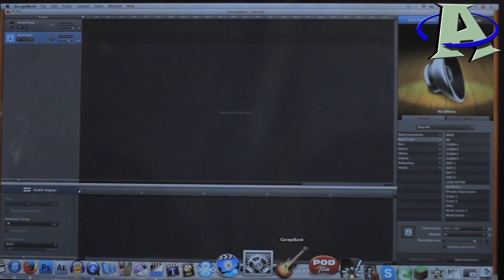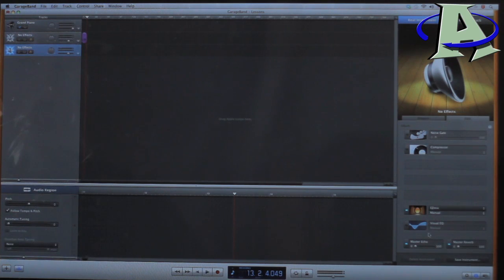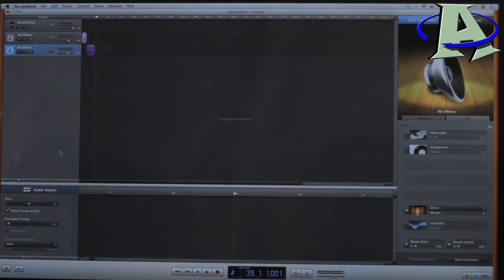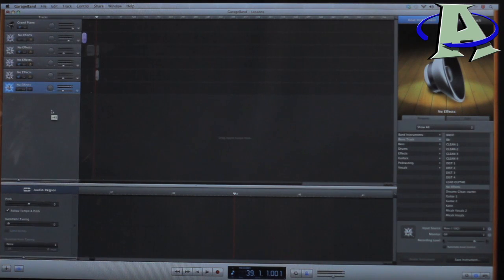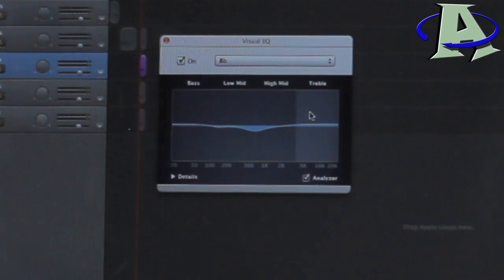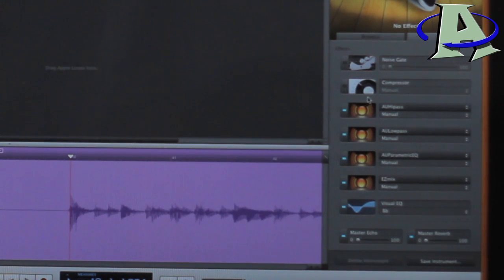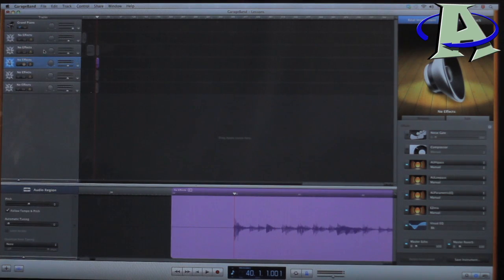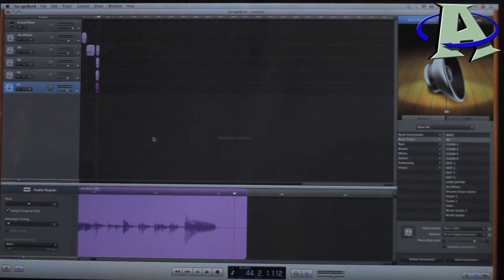The Basics Of Mixing Guitar